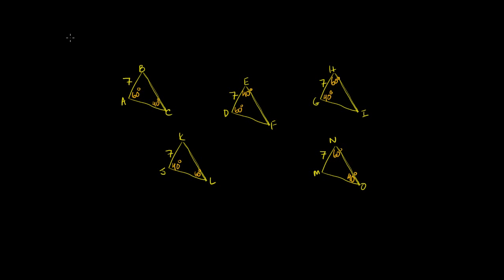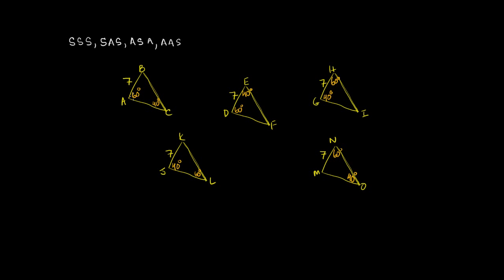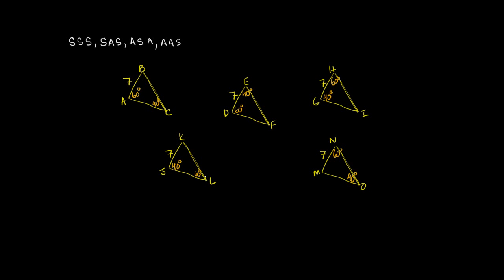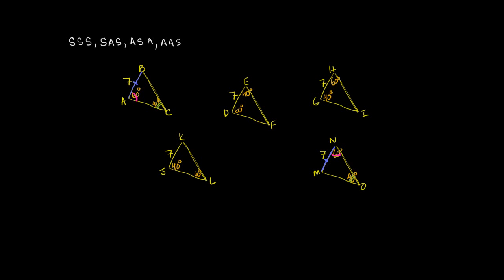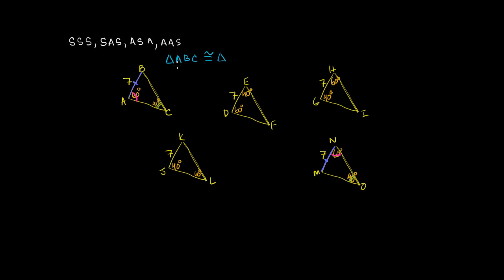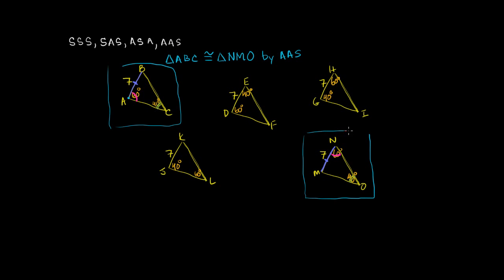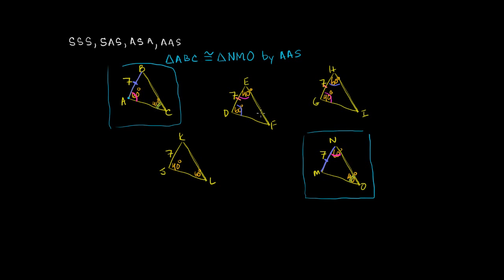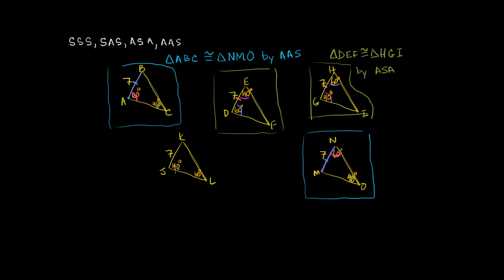26 Finding Congruent Triangles